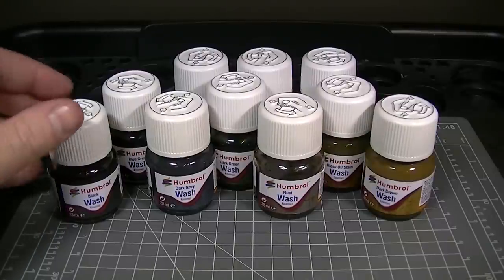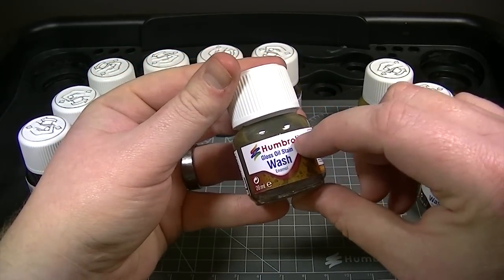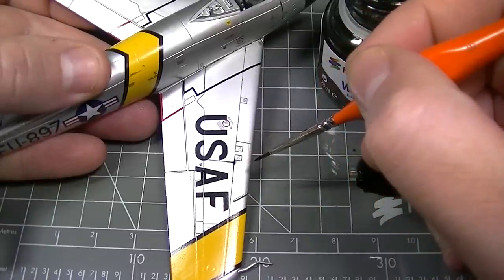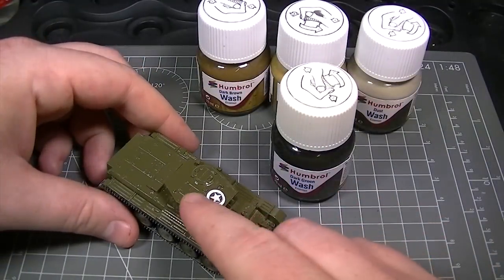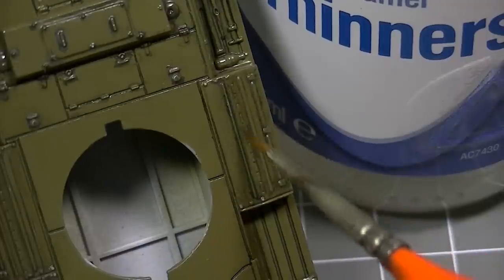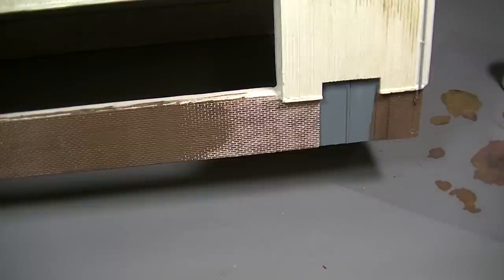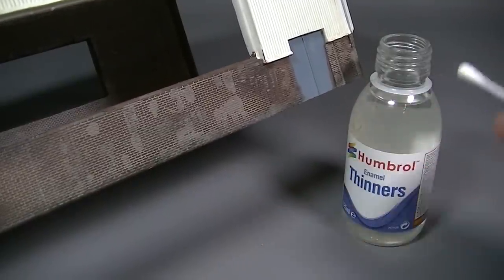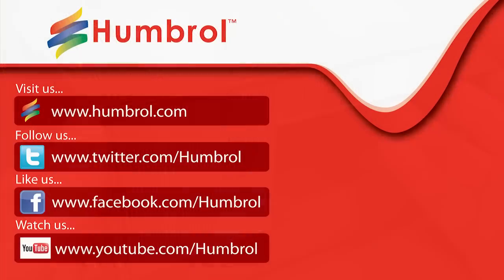Introduction to Enamel Washes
This is the first in the series of the new Humbrol Enamel Wash videos. Learn how to use Humbrol Enamel Washes using exciting Humbrol products in several easy steps.

Humbrol Enamel Washes
Humbrol Clear
Humbrol Enamel Thinners
Humbrol Detail Brushes
Humbrol Workstation - AG9156
Humbrol A4 Cutting Mat - AG9155
Humbrol Acrylic Varnish - Matt

Airfix F-86F Sabre - A03082
Airfix Cromwell Mk.IV - A02338

Hornby Traction Shed - R9679